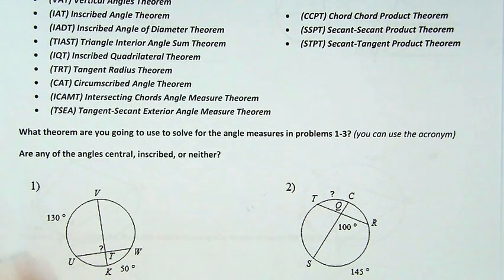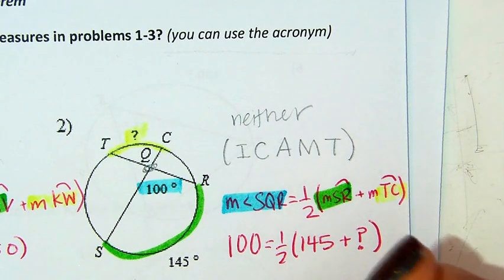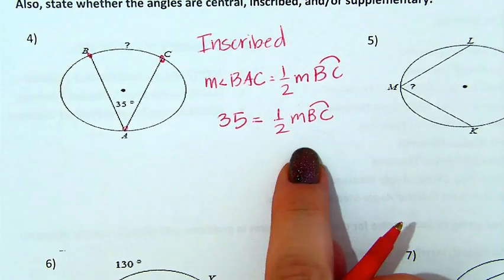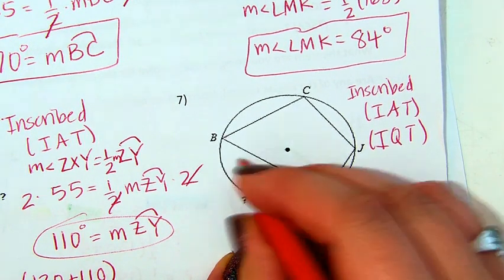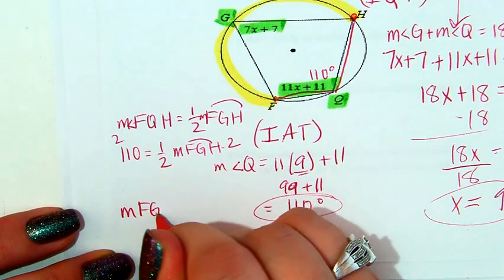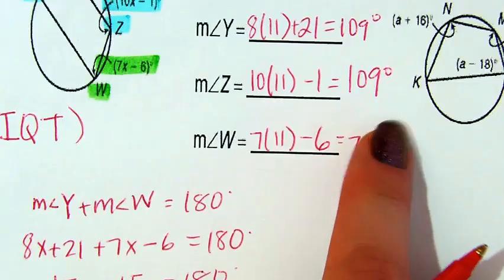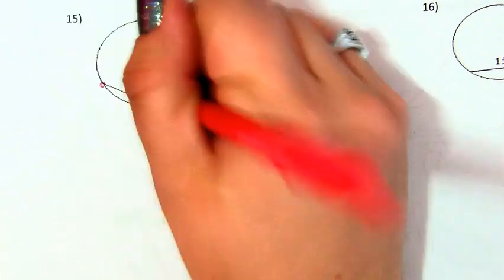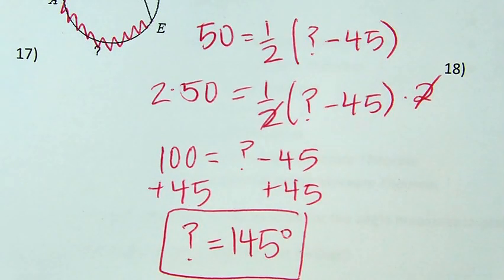Melendrez- Module 15 Review Study Guide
Module 15 Review Study Guide